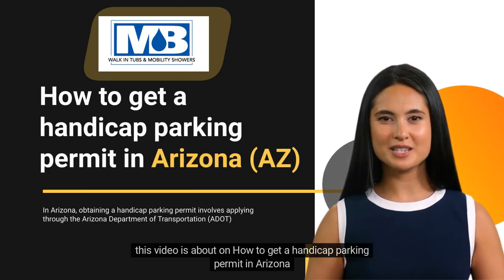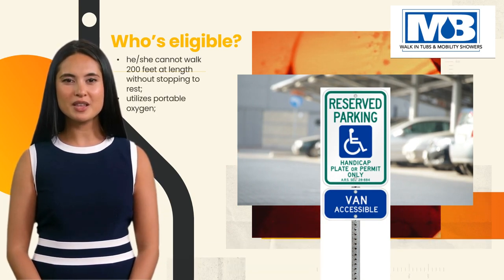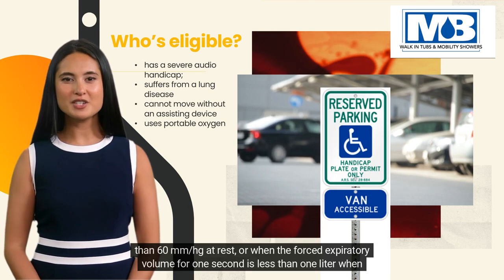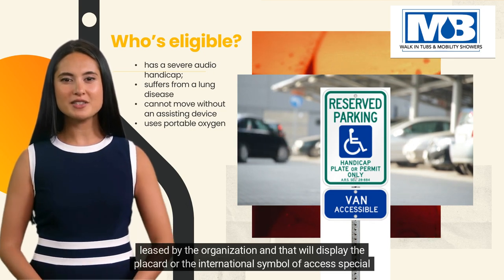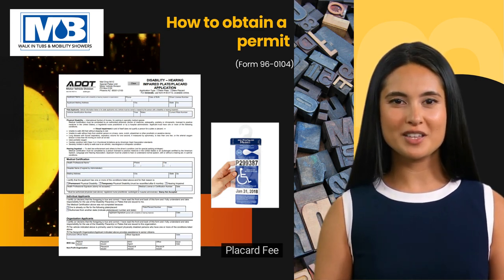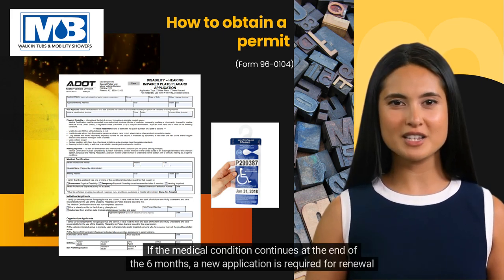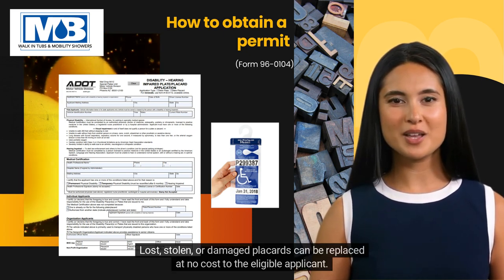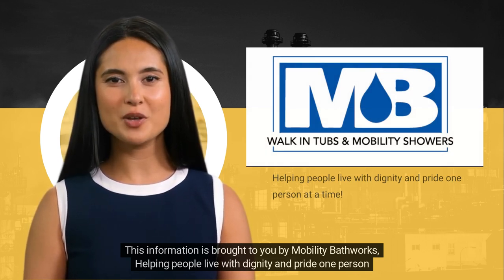How to get a handicap parking permit in Arizona AZ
ARIZONA

If you need a home modification for walk in shower , walk in tubs or stairlifts :

Eligibility Criteria:
- Cannot walk 200 feet without stopping
- Utilizes portable oxygen
- Class III or Class IV cardiac condition
- Arthritic, neurological, or orthopedic condition severely limiting ability to walk
- Severe audio handicap
- Restrictive lung disease (arterial oxygen tension less 60 mm/hg at rest or forced expiratory
volume less  1 liter)
- Cannot move without an assisting device (brace, crutch, cane, wheelchair, prosthetic device,
another person)
- Organization eligibility for vehicles primarily transporting physically disabled persons
- Trailers not eligible for permits
Permit Application Process:
- File Disability-Hearing Impaired Plate/Placard Application form (Form 96-0104)
- Obtain the form online
Fee:
- Placards issued at no additional charge
Validity and Renewal:
- Permanent placards valid for 5 years
- Temporary placards valid for 6 months
- Medical certification must remain valid for the respective timeframe
- New application required for renewal if the medical condition persists
Renewing your Permit/Placard:
- Permanent placard owners: Complete and sign renewal certification (Placard
Renewal/Replacement Request) in the presence of a notary or MVD agent
- Temporary placard owners: Submit a new application if disability continues beyond expiration
Lost Placard/Replacement:
- Lost, stolen, or damaged placards replaced at no cost
- Submit Placard Renewal/Replacement Request form (Form 40-0112) online
Placement of Placard Permit:
- Display on rearview mirror when the vehicle is stationary
- Remove when the vehicle is in motion